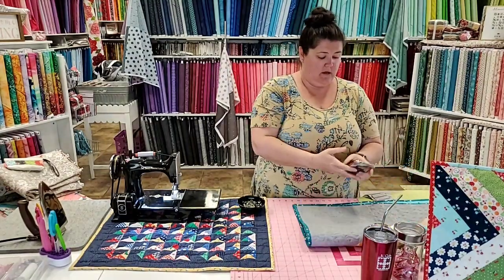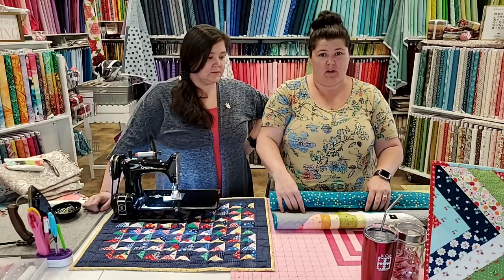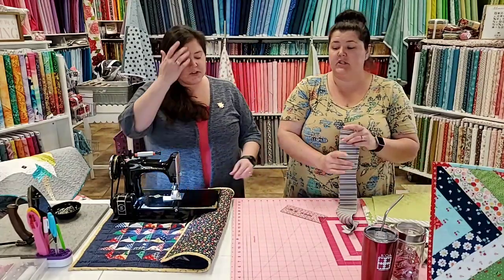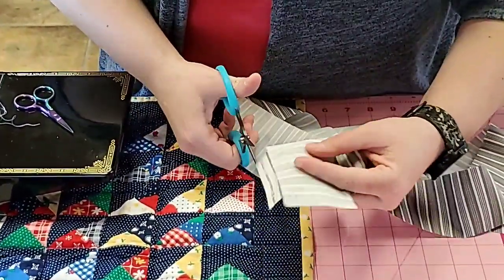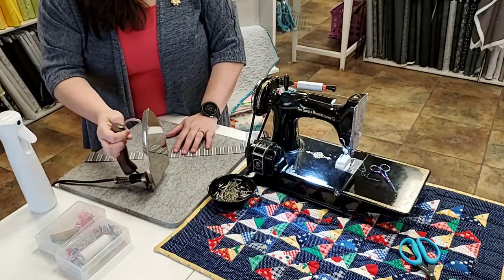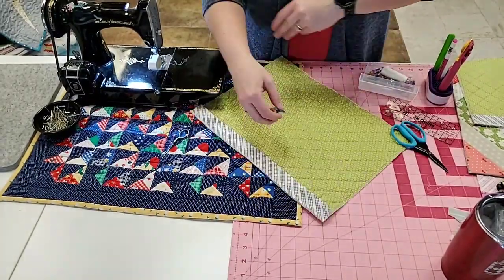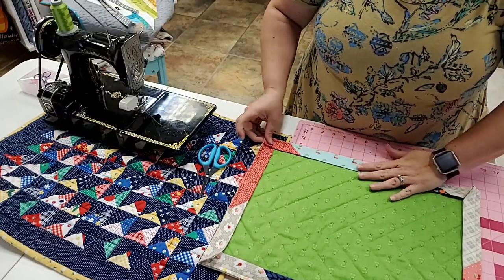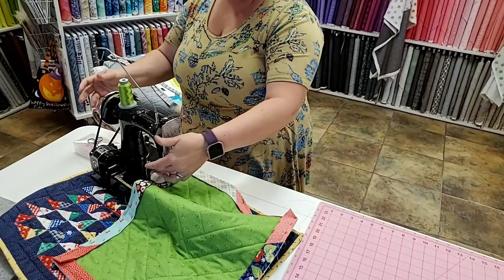Join Liz and Jenn as we go over several different binding techniques!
Let's talk binding!  Love it or hate it it has to be done to finish a quilt and we will show you our tips and tricks for getting it done.